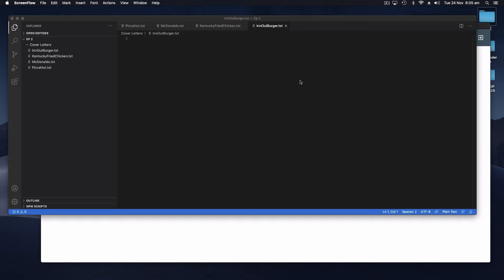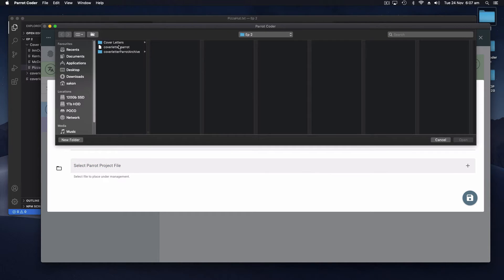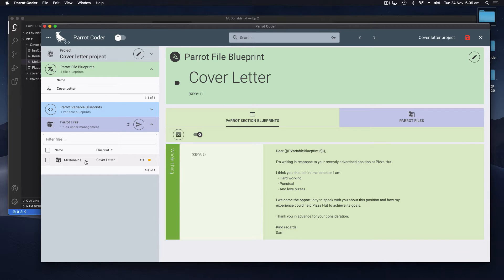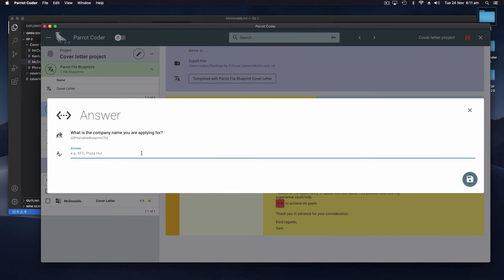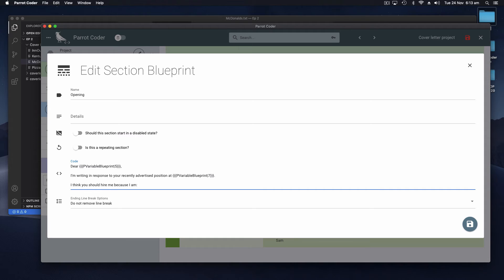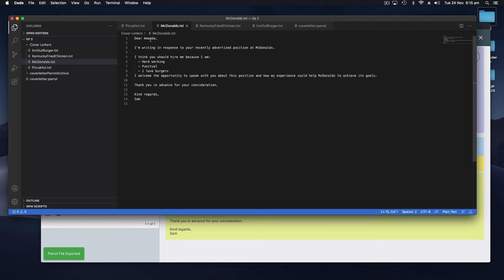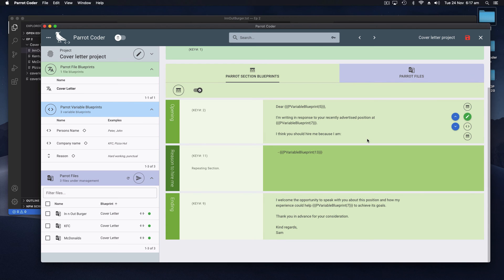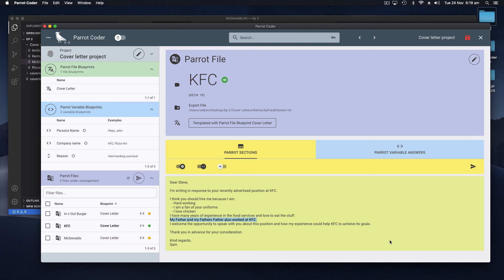Making a Cover Letter with the Parrot Coder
In this episode I'll make a basic Cover Letter for a job application. Something that has nothing to do with coding at all, to demonstrate what the Parrot Coder does and how it works. And to also prove that the Parrot Coder can work for any coding language, as long as it's text in a file.